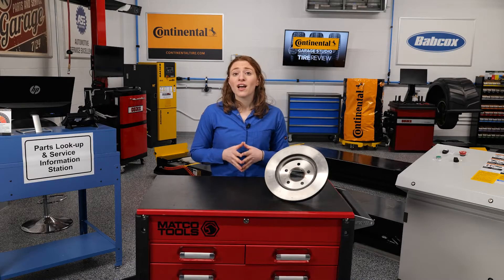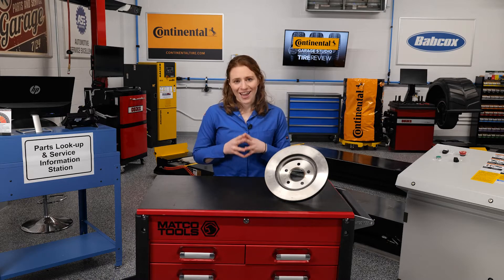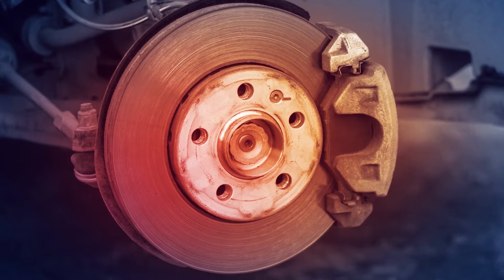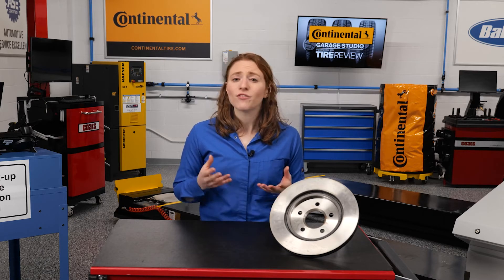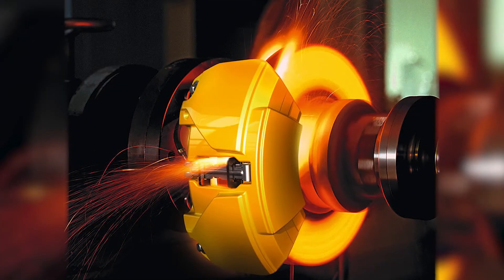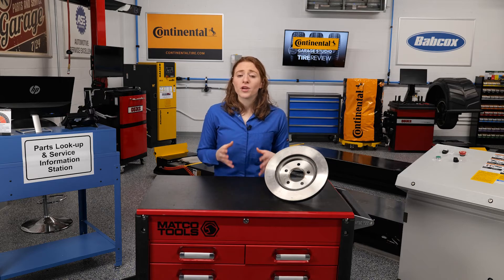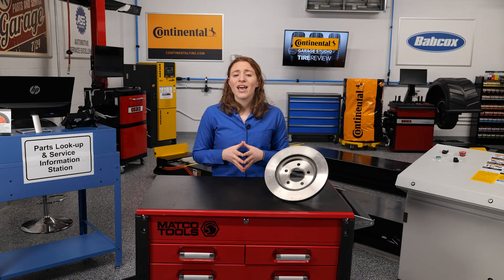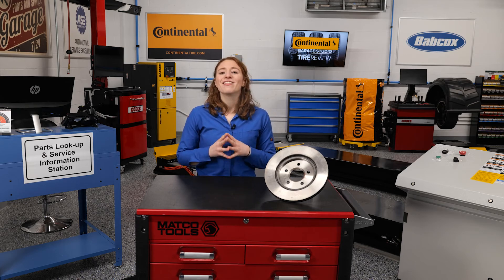Brake Rotor Quality Check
When it comes to making brake rotors, there’s a lot that goes into testing them to ensure the internal structure, metallurgy and performance of the rotor is in good working order. One aftermarket rotor testing procedure can help ensure that the brake rotor is in tip-top shape.